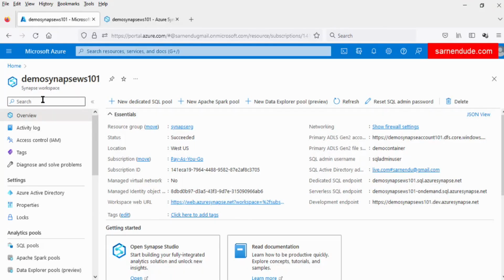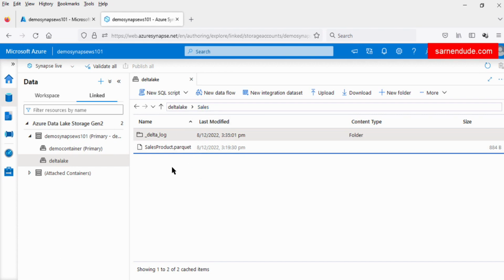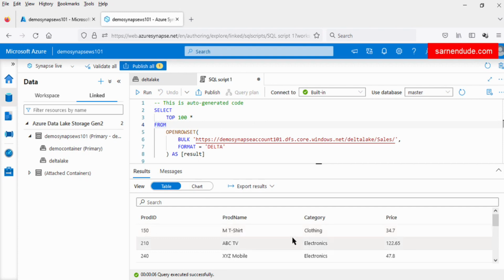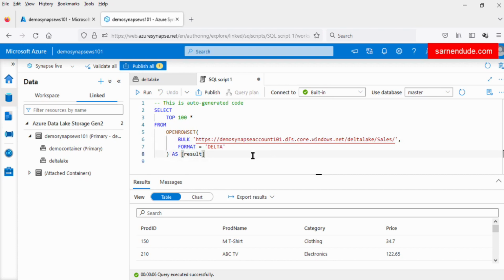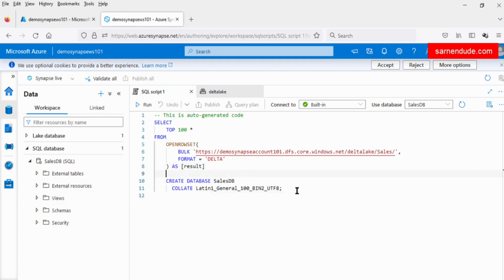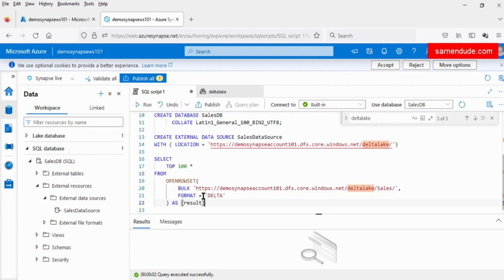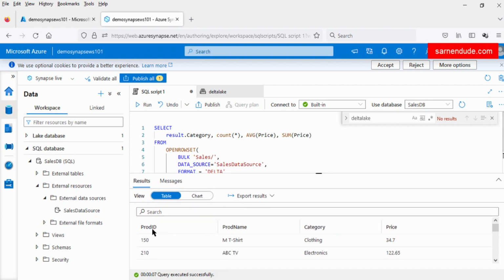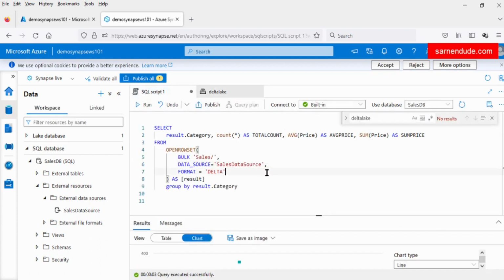Azure Synapse Analytics Tutorial: Query Delta Lake Files with Serverless SQL Pool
Learn how to query Delta Lake files directly using Azure Synapse Serverless SQL Pool—without creating expensive Spark clusters. This practical Azure Synapse Analytics tutorial is perfect for Azure Data Engineers, Cloud Engineers, and anyone preparing for Microsoft Azure certifications.

Azure Synapse Analytics makes it easy to analyze massive datasets without managing infrastructure.

In this tutorial, you'll learn how to query Delta Lake files using Azure Synapse Serverless SQL Pool step by step.

We'll cover:

Azure Synapse Analytics Overview
Serverless SQL Pool
Delta Lake Architecture
OPENROWSET
External Tables
Data Lake Storage
Query Optimization
Enterprise Best Practices
Cost Optimization
Production Tips

Whether you're preparing for Azure Data Engineer interviews, Microsoft certifications, or building enterprise analytics platforms, this tutorial will help you understand modern lakehouse analytics.

⏱ Chapters

0:00 - Introduction & SQL Pool Setup
0:40 - Data Source & Delta Lake Files
1:10 - What is Delta Lake?
1:31 - Querying Delta Lake with SQL
2:41 - Visualizing Data in Charts
3:03 - Creating an External Data Source (LDW)
6:18 - Data Aggregation & Grouping

📚 Resources
Azure Synapse Documentation
Delta Lake Documentation
Azure Data Lake Storage Documentation
Microsoft Learn

Share with someone preparing for Azure Data Engineering interviews.